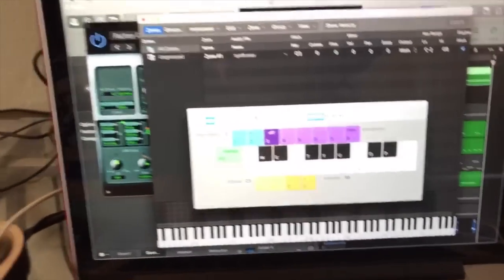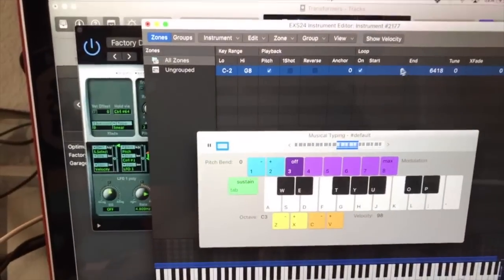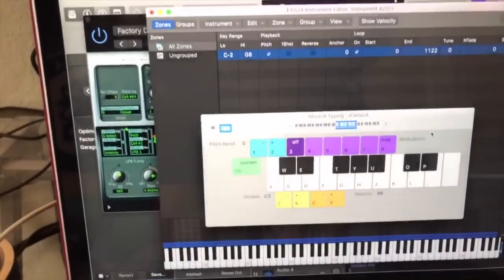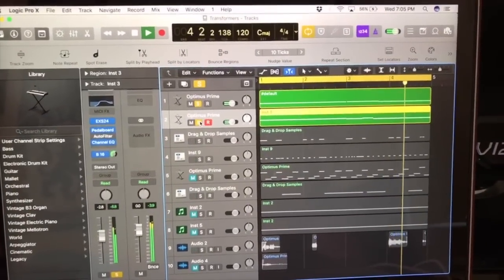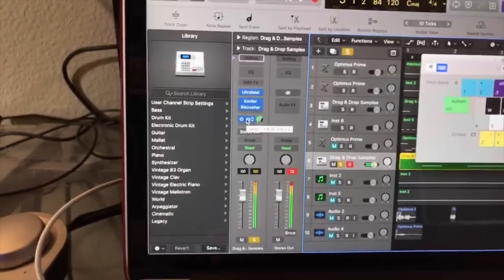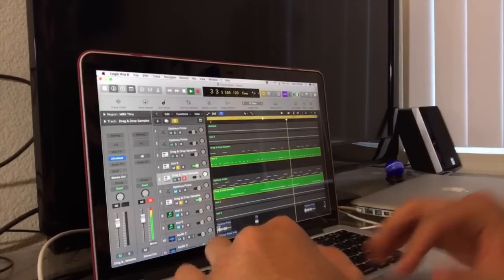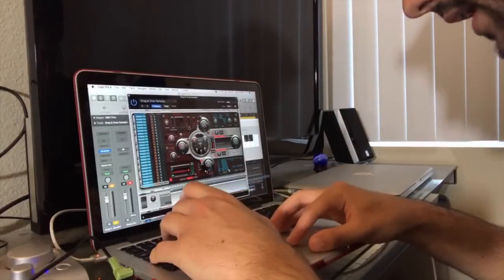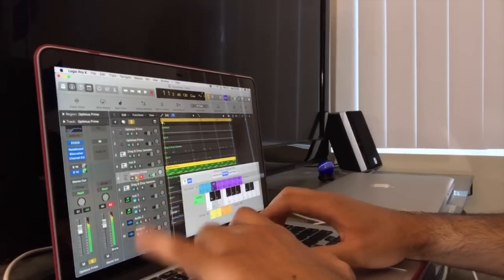Making a beat from a SINGLE Optimus Prime voice line! (Transformers theme remix)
This was crazy fun to make. I wanted to experiment with a new technique I learned to create every single sound in the beat, from drums to synths, out of a single voice line from Optimus Prime. I pulled the line from the first Transformers film and then worked my magic! If you're looking to learn how to use the Logic X sampler to create awesome beats and music, then check out this video!